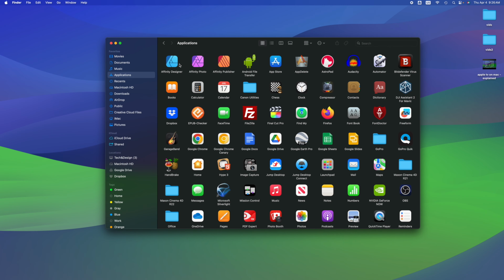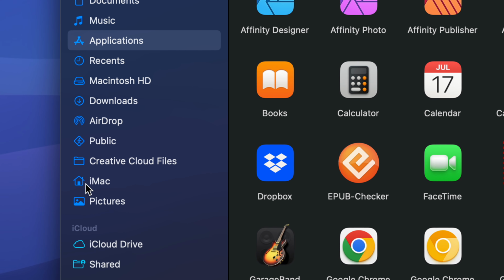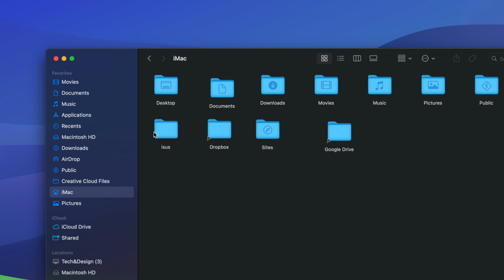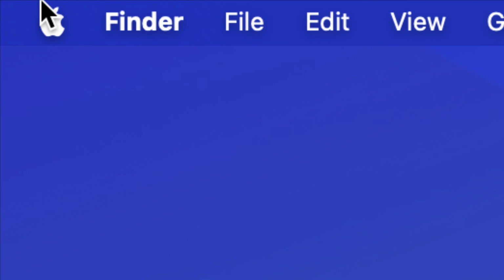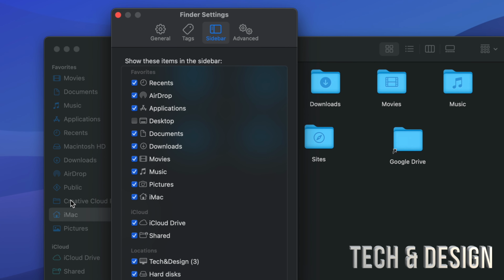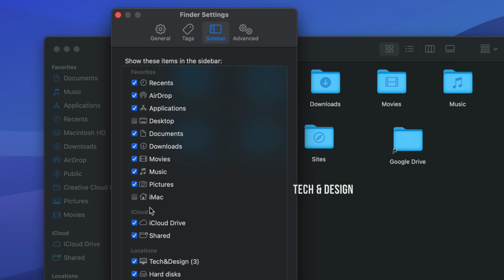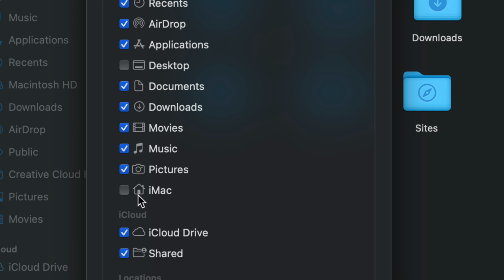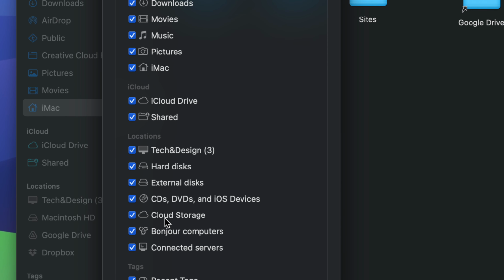Finder Favorites Missing | Mac Fix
apple Mac How do I restore favorites in Finder? favourites